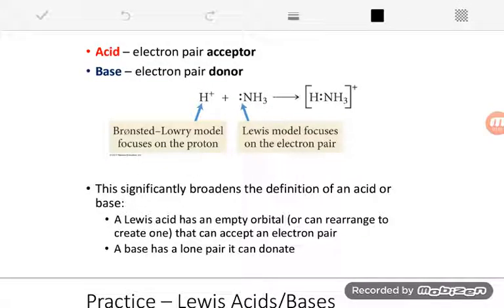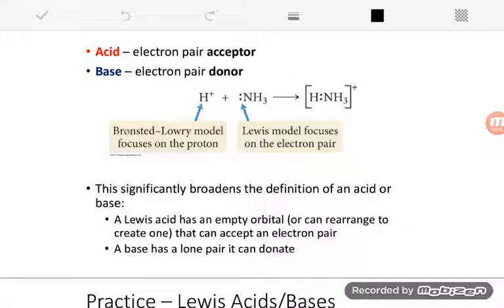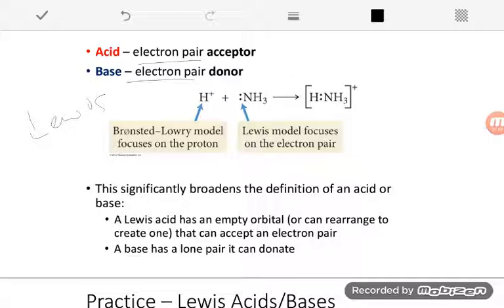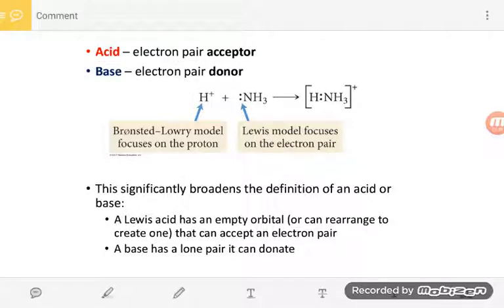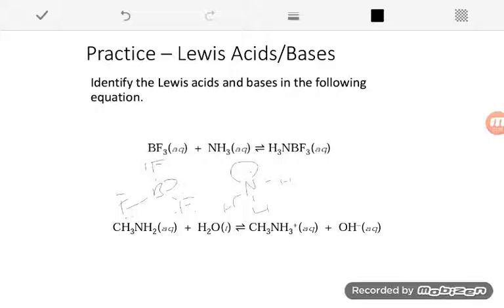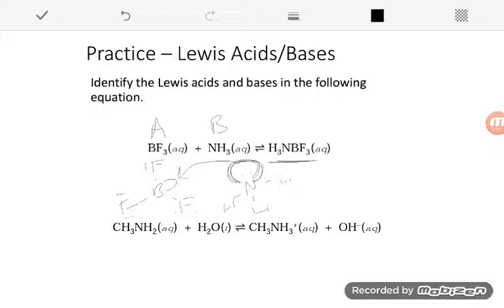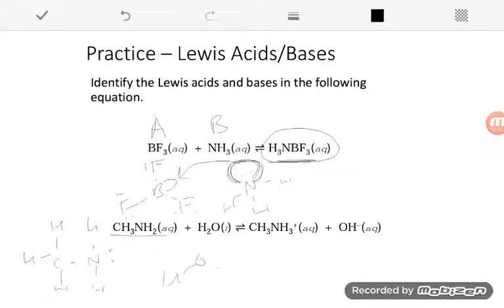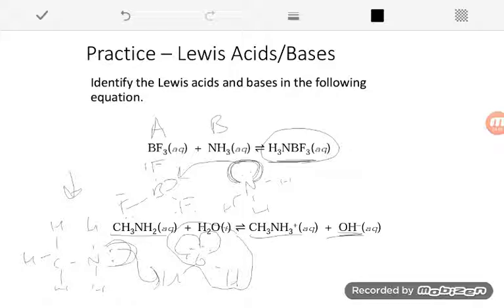Lewis Definition of Acids and Bases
How to identify acids and bases according to the Lewis definition.